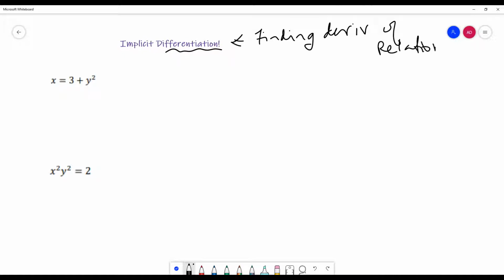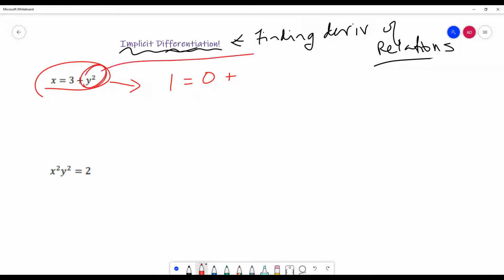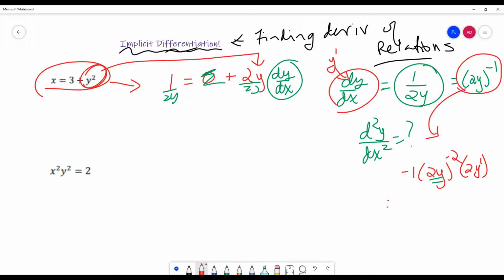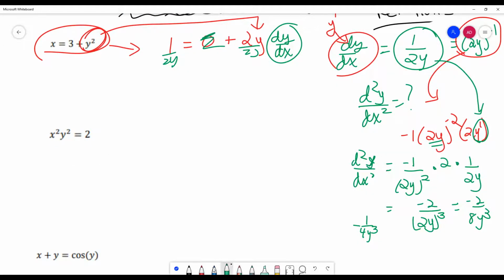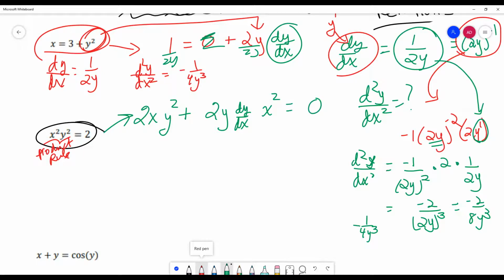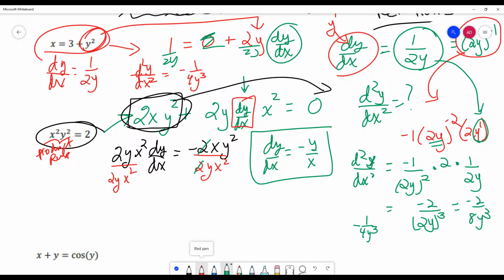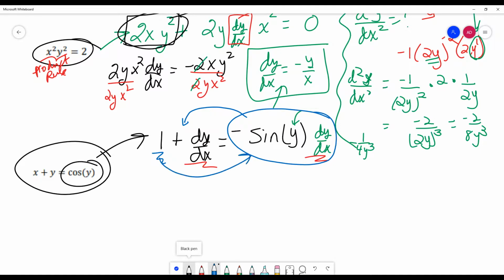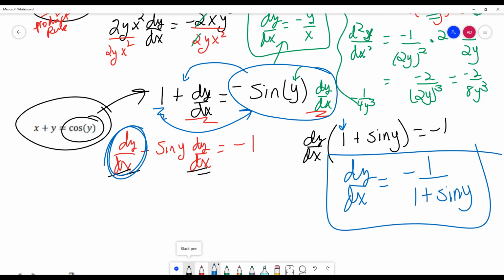Implicit Differentiation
Using Implicit differentiation to find derivatives of Relations